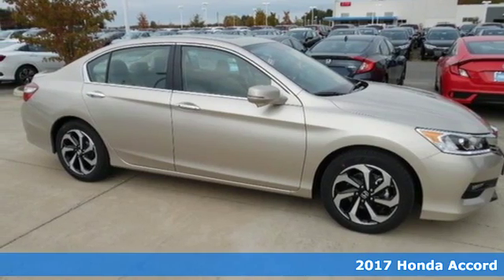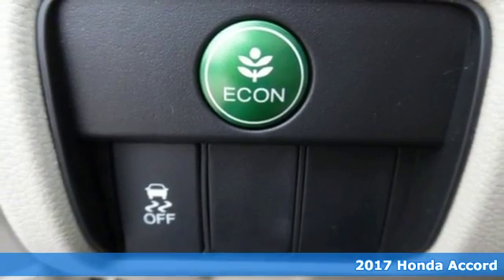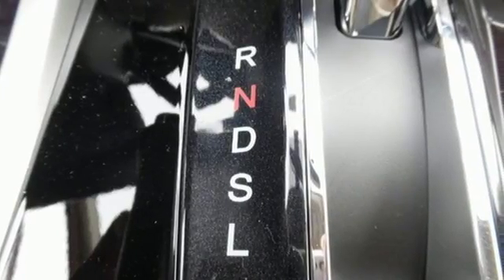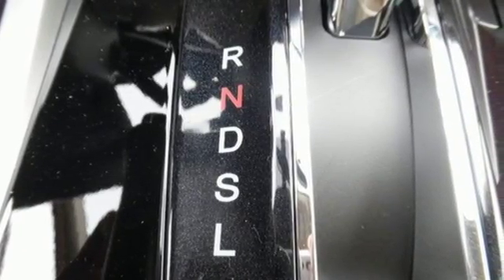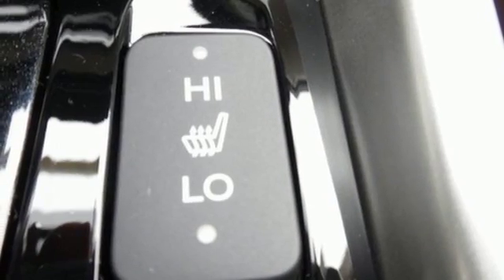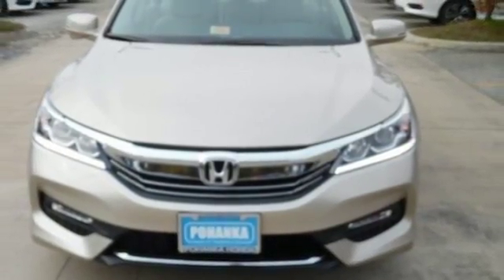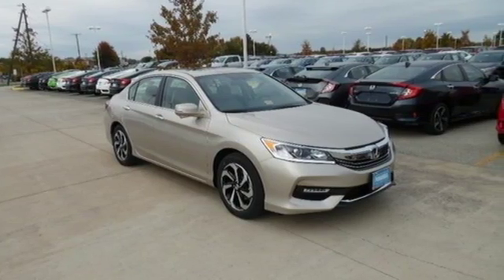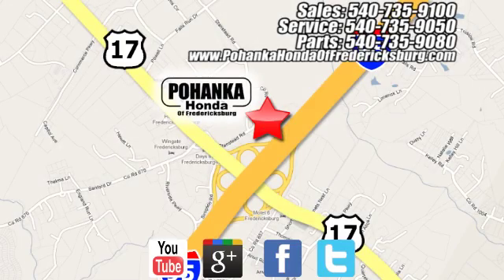New 2017 Honda Accord Fredericksburg VA Richmond, VA FHA088061 - SOLD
Year: 2017
Make: Honda
Model: Accord
Trim: EX-L
Engine: 2.4L I4 DOHC i-VTEC 16V
Transmission: CVT
Color: Beige
Interior: Ivory
Stock #: FHA088061
VIN: 1HGCR2F83HA088061
Ivory. Adheres to the road like glue. Vehicle stability control stands on solid ground. This 2017 Accord is for Honda fans who are looking for that ideal all-around-performance car. Load it down with passengers, cargo, whatever! Its cavernous trunk and interior space will haul around everything you need. All prices exclude taxes, title, license, and dealer processing fee of $599.00. Published price subject to change without notice to correct errors or omissions or in the event of inventory fluctuations. All features not on all vehicles. Vehicles shown are for illustration purposes only. MPG is based on 2017 EPA mileage ratings. Use for comparison purposes only. Your mileage will vary depending on driving conditions, how you drive and maintain your vehicle, battery-pack (hybrid only) and other factors.

Address:
60 South Gateway Drive